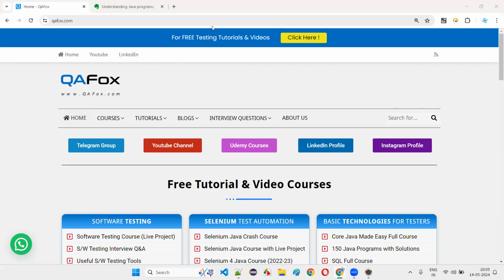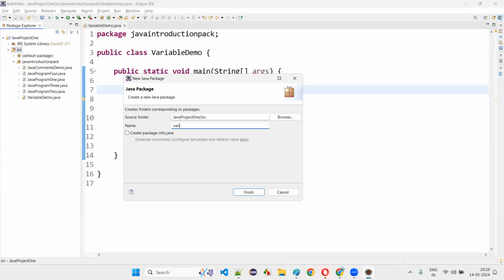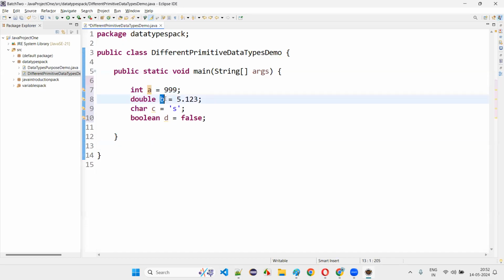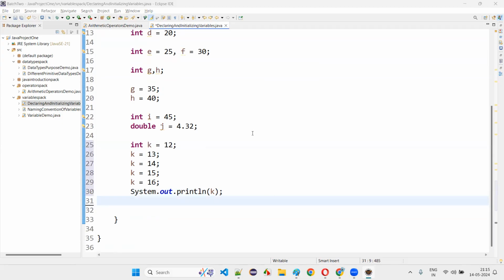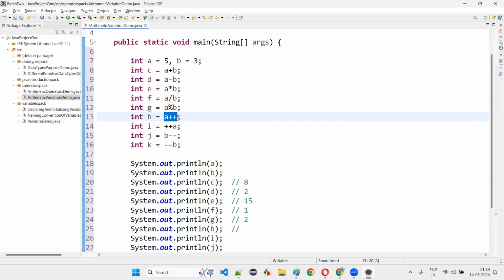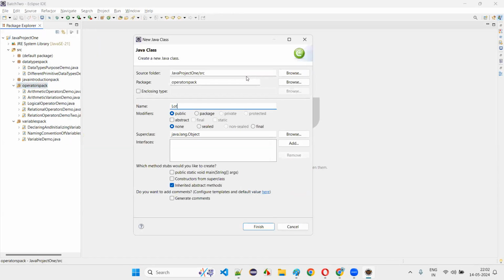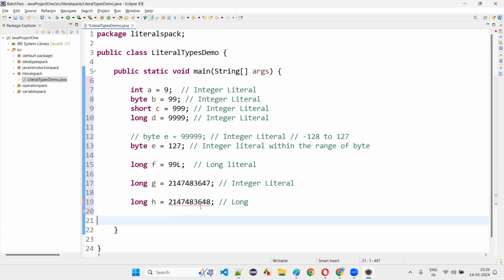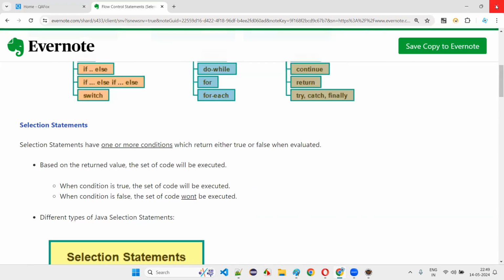Day 15 - Variables, Data Types, Literals and Operators | Selenium Java - Batch 2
In this session, we take a deep dive into Java variables, data types, literals, and operators—the essential building blocks of any automation script. These concepts are critical for writing logic, validations, and test cases in Selenium.

Java Primitive & Non-Primitive Data Types

Understanding Literals: Integer, Float, Char, Boolean, etc.

Types of Operators:
• Arithmetic
• Relational
• Logical
• Assignment
• Unary

Practical Coding Examples & Output Demo

💡 By the end of this video, you’ll be able to write Java expressions and logic confidently!

📌 Next Up: Conditional Statements & Control Flow in Java (Day 16)